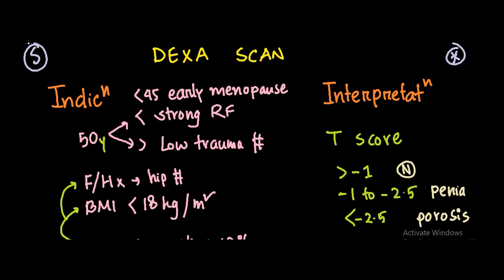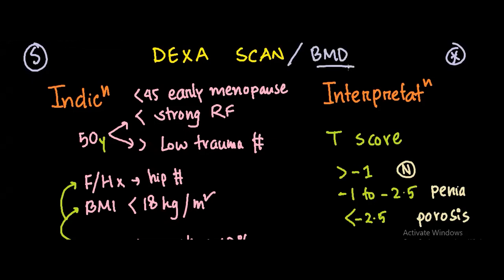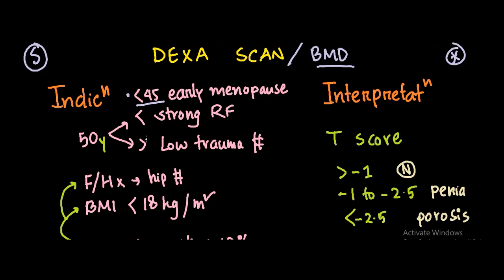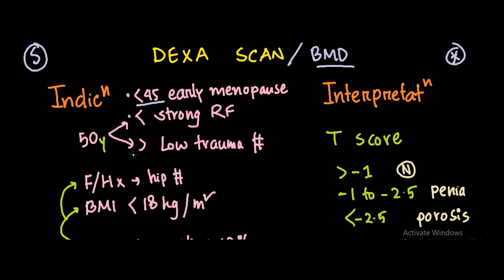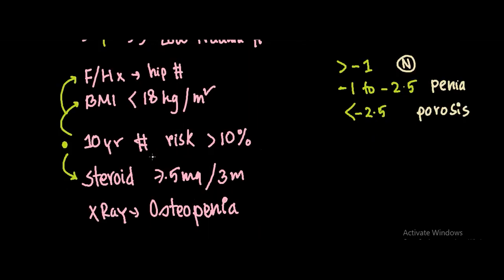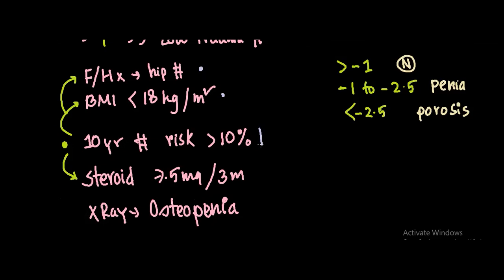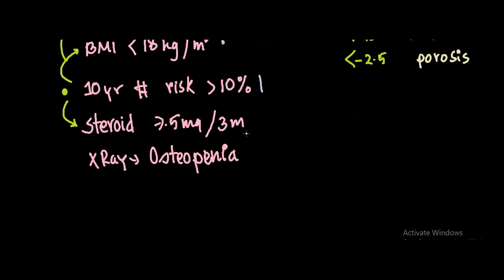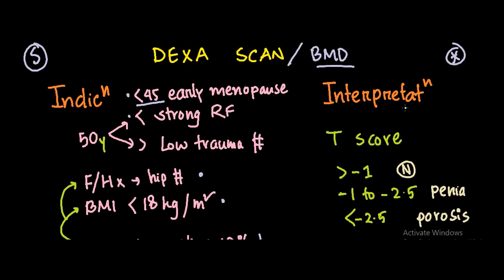DEXA scan/BMD study (Indications and interpretation)